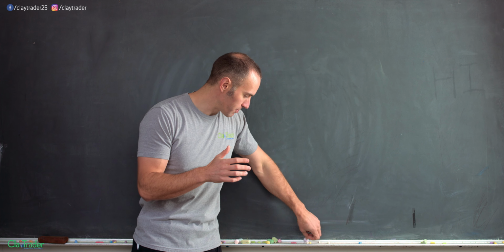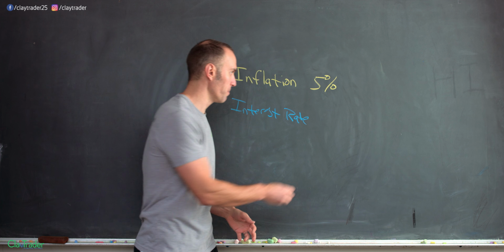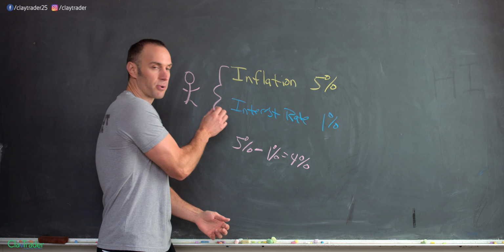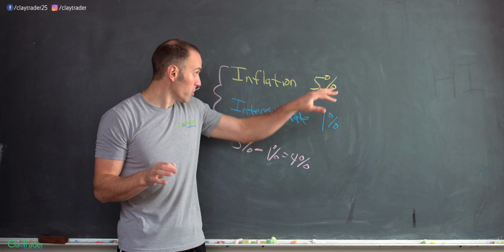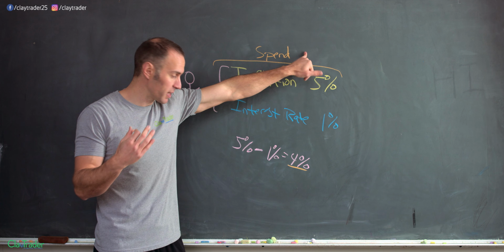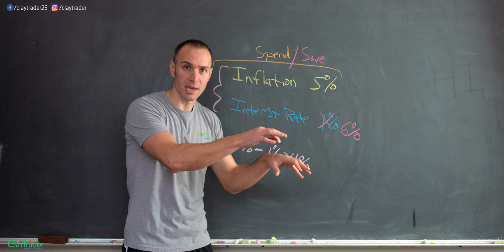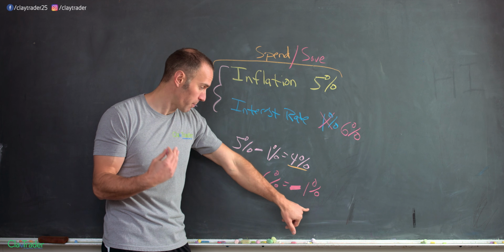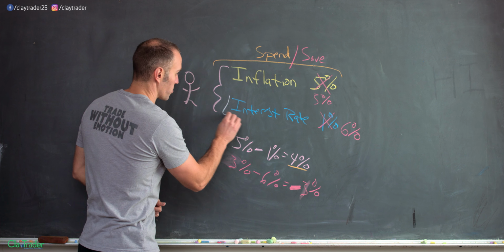How to (Truly) Stop Inflation in the Economy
Have you heard? Inflation is quite the talking point not only in the media, but I’m guessing within your personal finances. I was not alive in the 1970’s when inflation wreaked havoc on the economy, but here we are once again! From what I have seen, there are a variety of opinions on the causes of inflation in today’s economy and when it will subside and go away. While I certainly respect the opinions of all, at times I have to wonder if any of these people have ever taken a basic economics class. At times, as scary as it is, I also wonder the same thing about the federal reserve! There are laws in science and there are laws in economics. You can let your emotions dictate how you “feel” about these laws, but at the end of the day, these laws don’t care about your opinion. They are what they are. With that in mind, I want to discuss how to truly stop inflation in the economy. I understand some people might disagree because of the “feelings” it brings about; however, as mentioned, that does not take away from the truth of the matter. If someone is not suggesting these kinds of changes, that would be a huge hint that the person either does not understand basic economics or they’re not ‘actually’ that concerned about controlling inflation and putting an end to it. It all starts with forcing people to change their behaviors, here’s how...